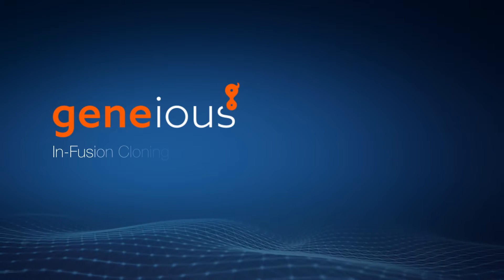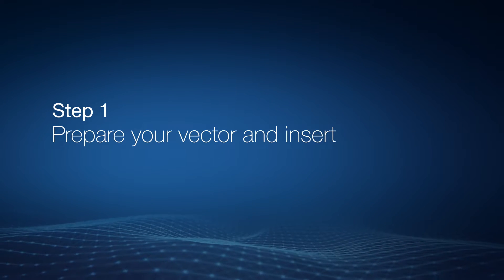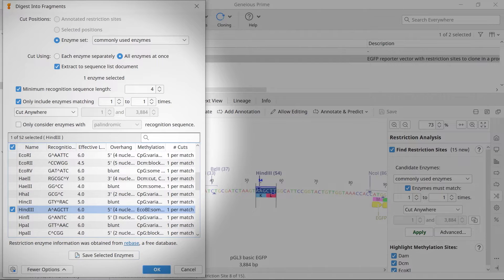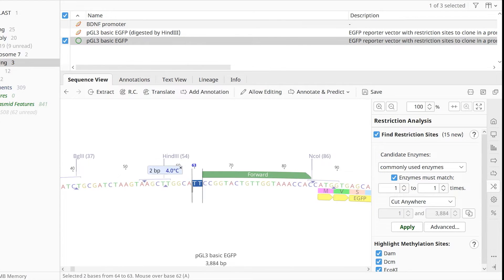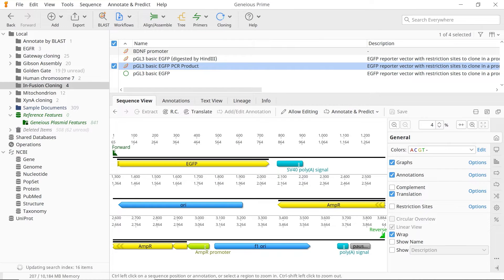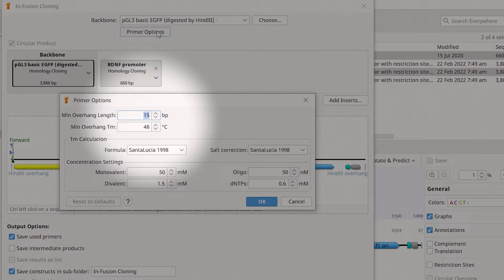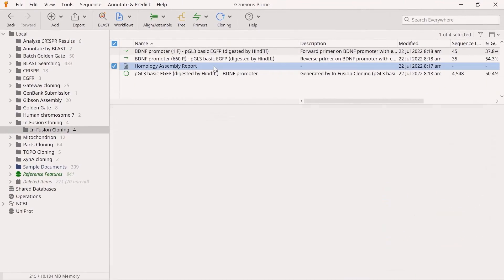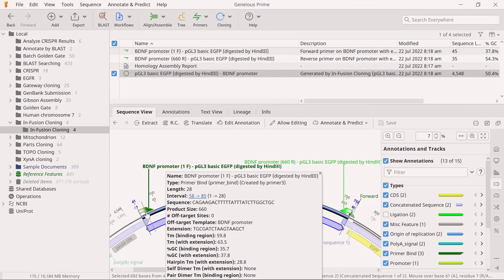How to Simulate In-Fusion Cloning with Geneious Prime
Learn how to simulate In-Fusion cloning in Geneious and understand how it works.
IN THIS VIDEO:
00:00
00:09 How In-Fusion works
00:43 Prepare your vector and insert for In-Fusion Cloning
03:16 In-Fusion cloning reaction
04:26 Analyze your In-Fusion results